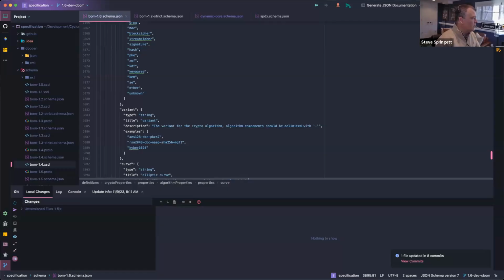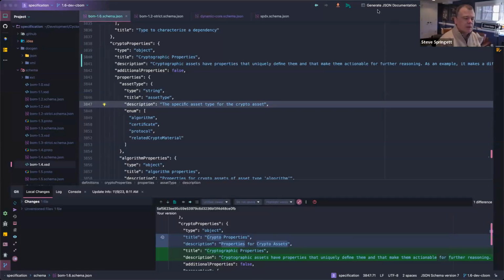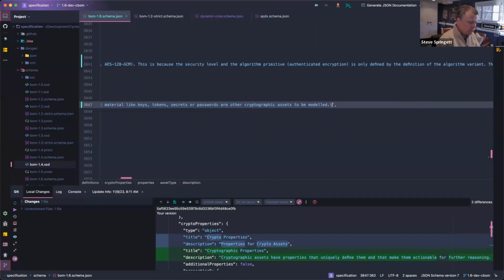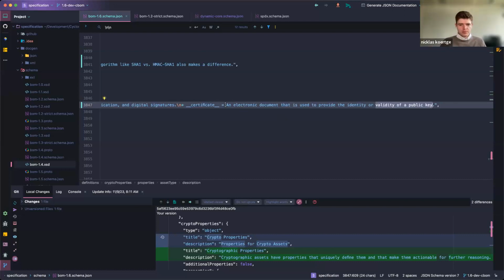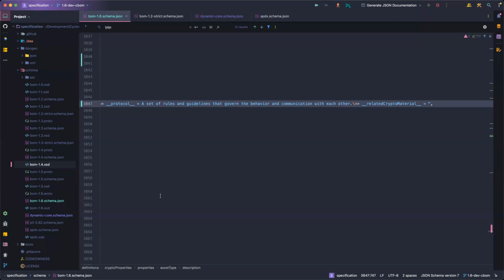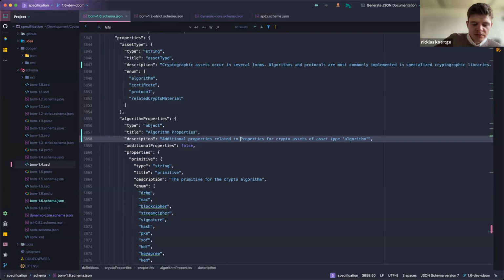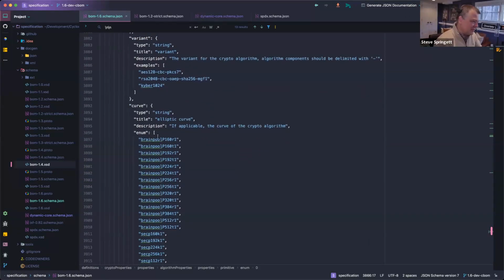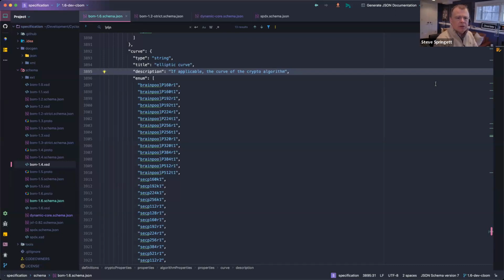CycloneDX Cryptography WG (2023-11-09)